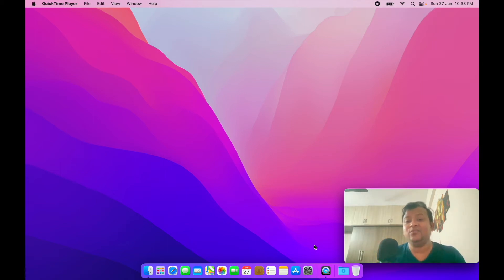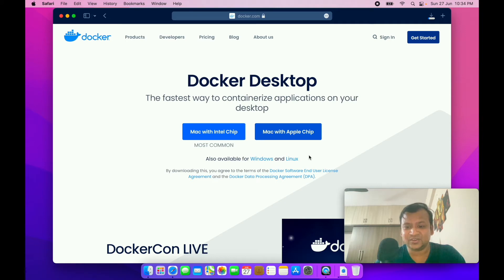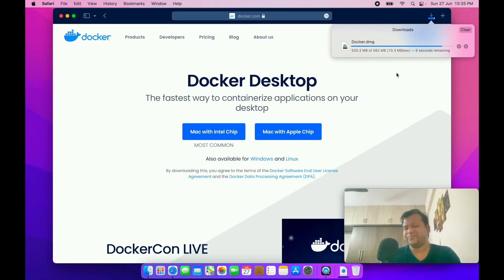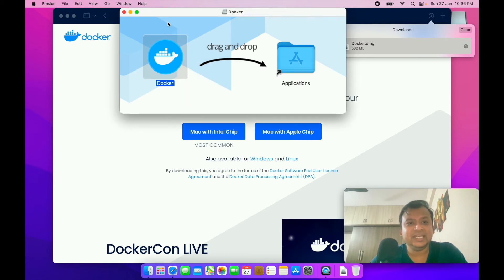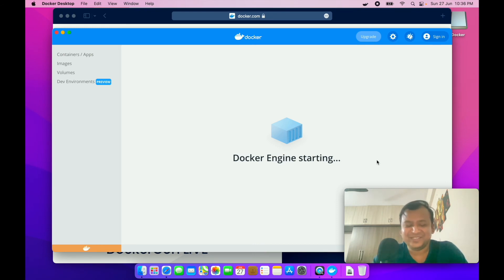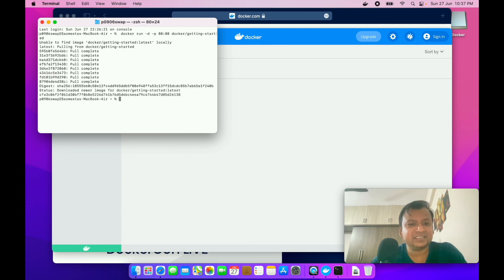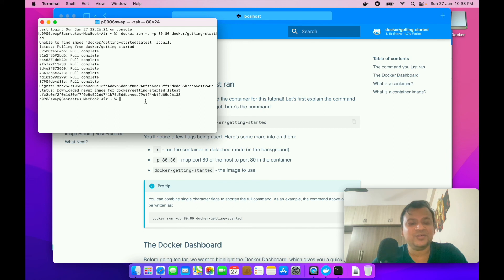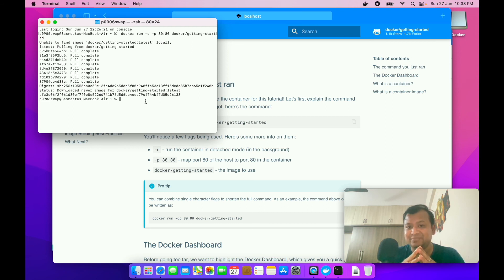Installtion of Docker desktop on macOS Monterey aka 12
Installation of docker desktop